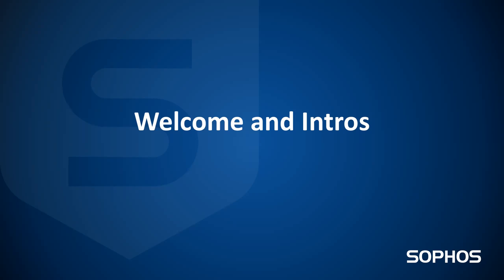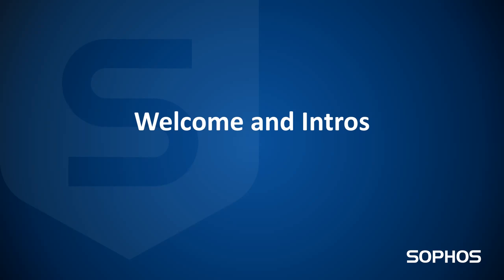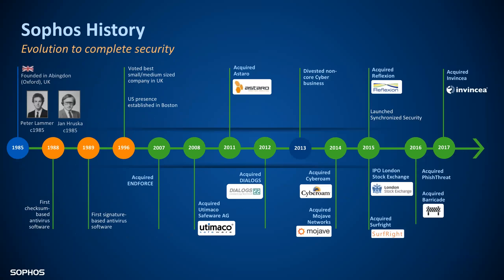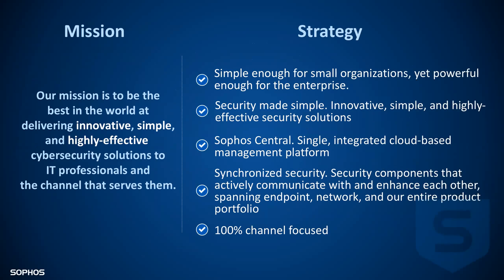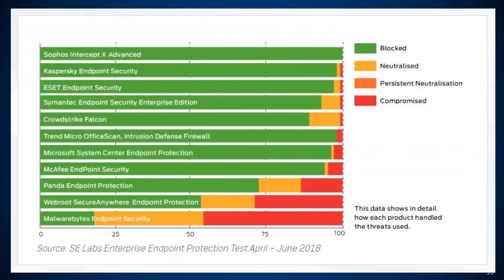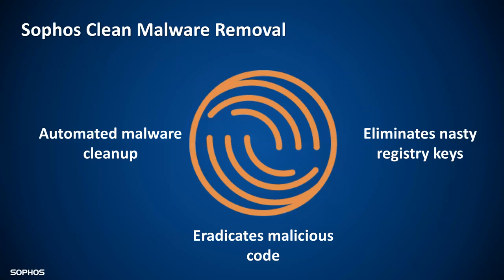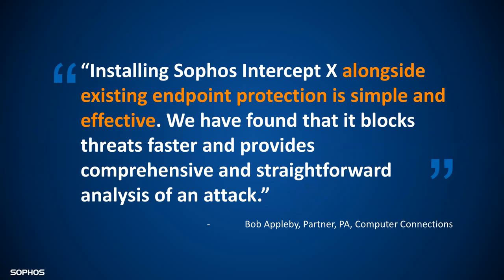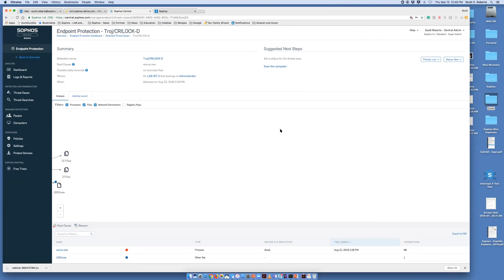Four Important IT Security & Infrastructure Practices Often Overlooked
No matter the size of your IT department, all organizations are presented with many of the same challenges in terms of IT security and infrastructure needs. New threats are emerging daily creating vulnerabilities that, if not addressed properly, can result in a breach of one or many IT systems containing sensitive information. Ultimately, it’s your reputation that takes the hit.

From a lack of security policies and outdated software mechanisms to dated infrastructure technology and poor implementation, it all impacts the ability of an organization to manage and control its systems effectively. Best effort and the adage "if it's not broke, don’t fix it" is no longer acceptable. What is? Best practices and proactivity. Taking advantage of the latest enhanced security solutions and advanced technologies is one easy way to try and get ahead of it all.

In this 45-minute webinar we will discuss:
• Confidential information needs more than just a firewall
• Utilizing network systems to protect and scale
• Securing data while increasing productivity in the workplace
• End-user security practices

Featured Presenters:
Steve Noggle
Channel Account Executive
Sophos

Scott Roberts
Engineer, Channel Northern Ohio
Sophos

ABOUT INTEGRATED IT GROUP
At Integrated IT Group, we view your IT infrastructure as a critical element that directly affects your organization’s productivity. We offer exceptional expertise in all areas of network services, including installation, support and maintenance. We also provide advanced technology solutions and support to maximize the return on your IT investment throughout Ohio.

We proactively partner with you to provide the technical expertise needed to maximize your investment in IT infrastructure. Integrated IT Group can handle all of your organization’s outsourced IT service needs. We service a variety of businesses and schools and can assist with fully managed computing environments and simple desktop support. We have expertise in the following areas:

New technology rollouts – Integrated IT Group works with you to identify and install business technologies that provide real business advantages.
Technical resources – Integrated IT Group provides you with access to experienced, certified network engineers and solution specialists.
Network maintenance offering – Integrated IT Group offers a variety of service programs designed to match your specific needs and budget.
Our core management team has more than 25 years of experience in the world of voice and data. We offer essential services that enhance productivity. We provide IT expertise throughout Ohio, including Northeast Ohio, Cleveland, Canton, Akron, Hudson, Youngstown, and the surrounding areas.